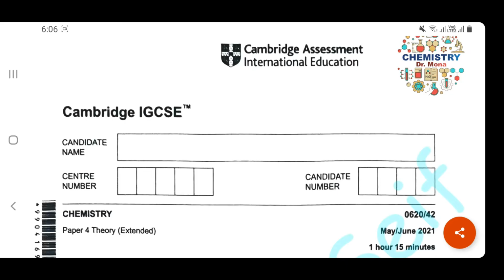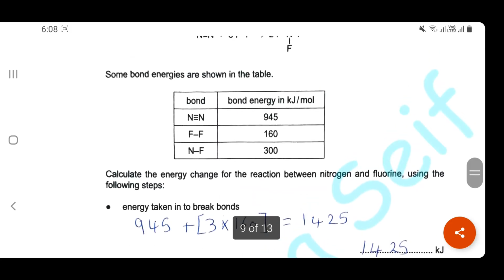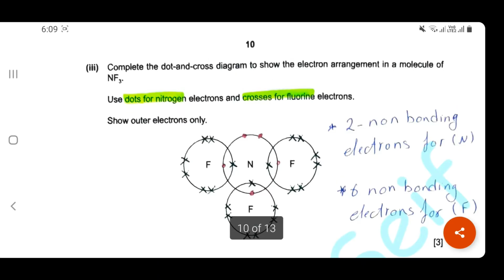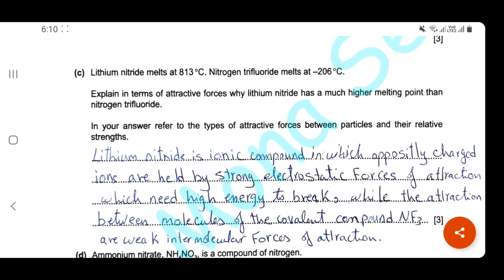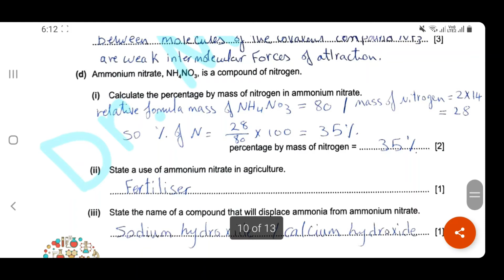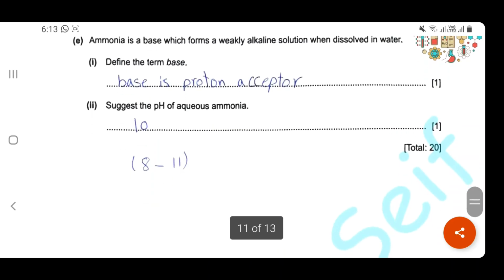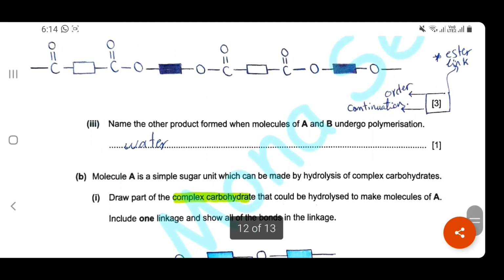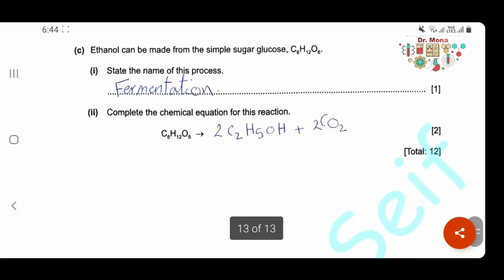Chemistry IGCSE pastpaper 0620/42/m/j/21 (Part 2)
Hello everyone  ^_^

In this video we will solve and explain Cambridge IGCSE chemistry paper 42
May/June 2021(part-2).

Hope that this video can be useful for everyone and helpful before your examination !!

Intro: (00:00)
Question5: (00:09)
This question is about compounds of nitrogen.
(a) Nitrogen reacts with lithium to form lithium nitride, Li3N.
(i) Write the chemical equation for the reaction between lithium and nitrogen.
(ii) Lithium nitride is ionically bonded.
Complete the diagram to show the electronic structure of the nitride ion.
Show the charge on the nitride ion

Question6: (07:09)
Molecules A and B can form condensation polymers.
(a) Each molecule has two identical functional groups.
(i) Name the functional group in B.
(ii) Draw the part of the structure of the synthetic polymer that would form when two molecules
of A and two molecules of B combine. Show all of the bonds in the linkages.
(iii) Name the other product formed when molecules of A and B undergo polymerisation.